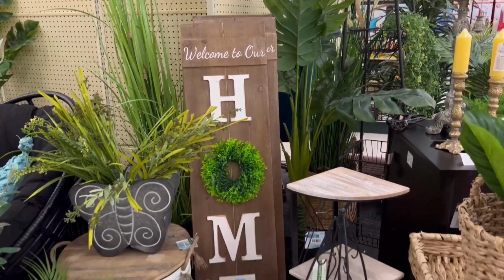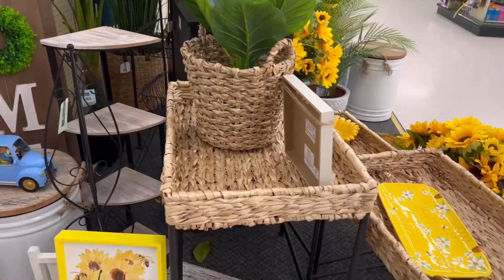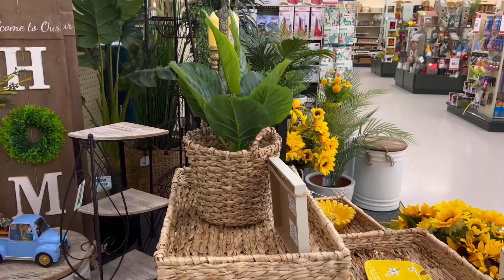SPRING AND SUMMER SHOP WITH ME || HOME GOODS AND HOBBY LOBBY AMAZING DECOR || NITA'S HOME DECOR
Hey Yall!!
Welcome and welcome back!
In this AMAZING SPRING AND SUMMER SHOP WITH ME you will see lots of pretty pieces for SPRING AND SUMMER at HOME GOODS AND HOBBY LOBBY!!!  Come along with NITA'S HOME DECOR and let's go SHOPPING!!!

Much Love,
Nita